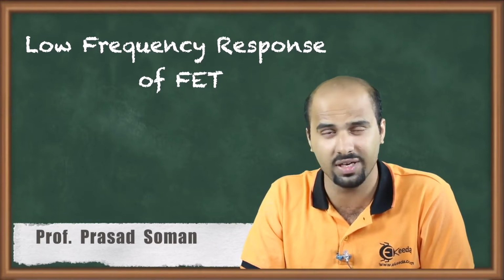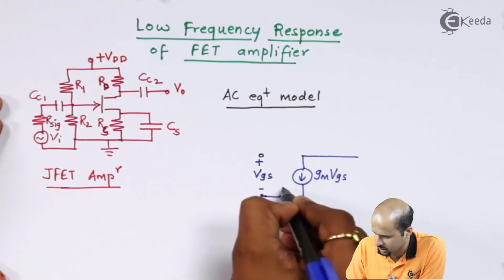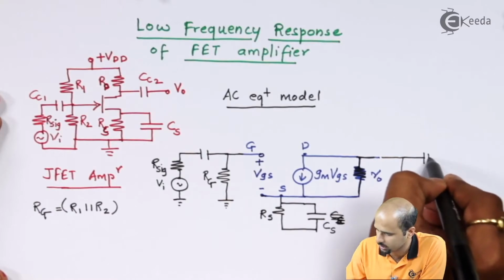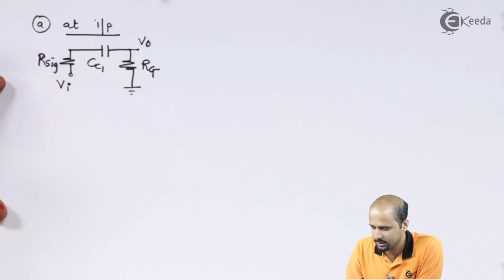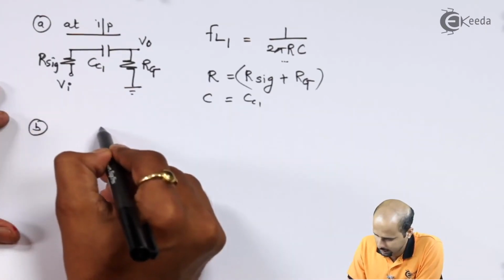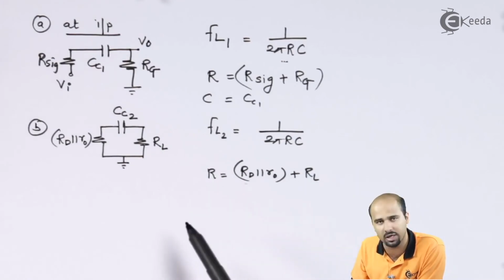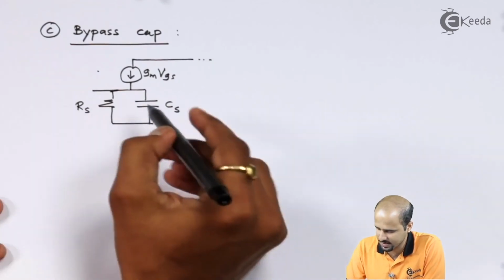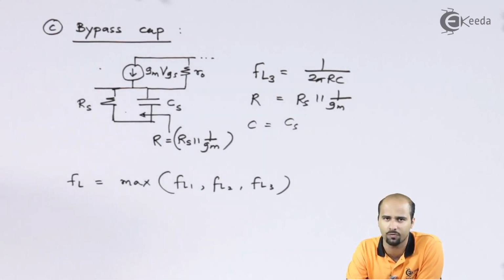Low Frequency Response of FET | Multistage Amplifier Part 2 | Electronic Devices and Circuits 2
Explore the intricacies of electronic devices in this insightful video on the Low Frequency Response of FET. Join us for Part 2 of our Multistage Amplifier series as we delve deeper into Electronic Devices and Circuits. Gain a comprehensive understanding of the behavior and functionality of FETs, uncovering their response at low frequencies. Dive into the world of amplifiers, exploring their multi-stage applications and learning how these components shape modern circuit design. Don't miss this in-depth exploration of FETs and their role in electronic circuits!

Happy Learning.